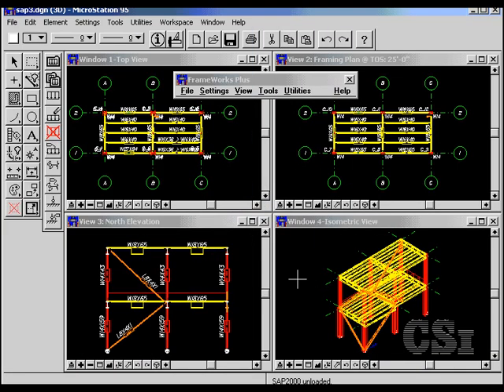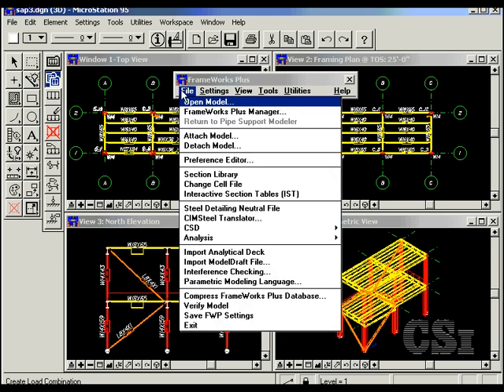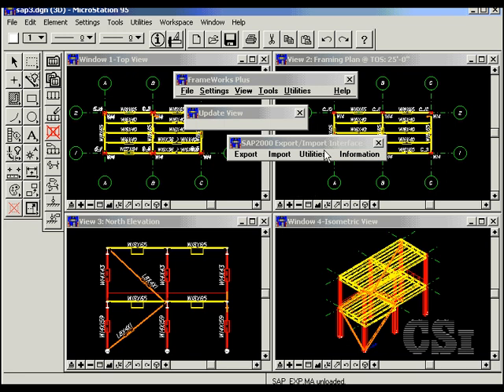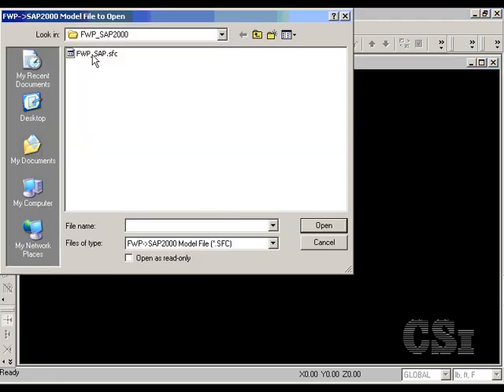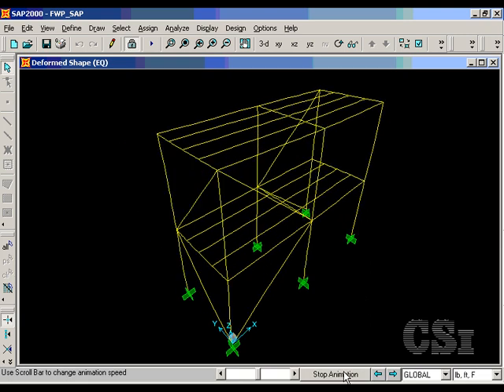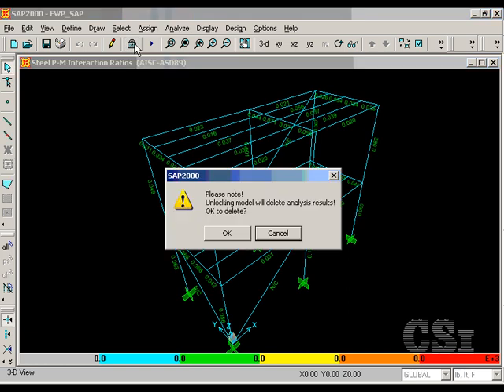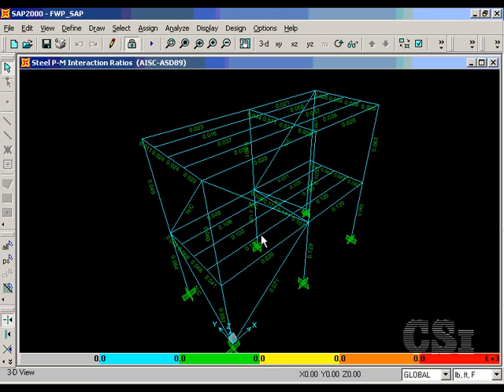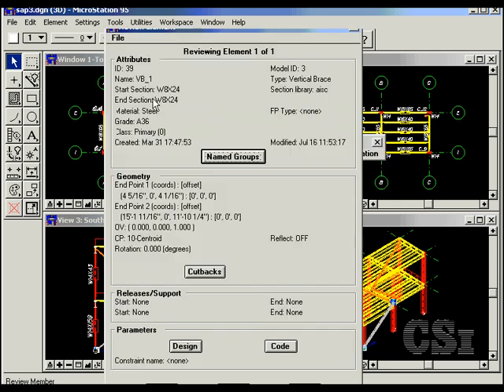28 FWP SAP2000 V11S